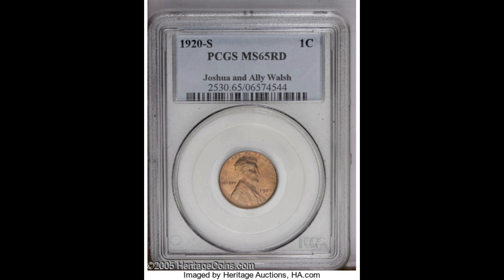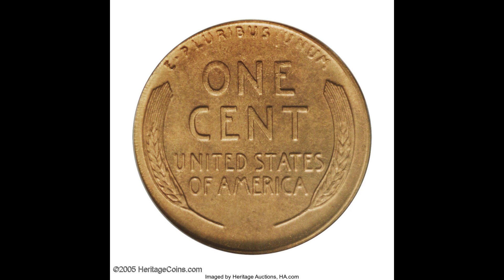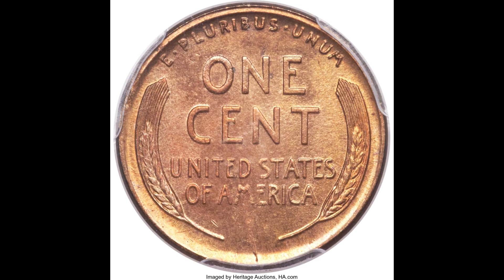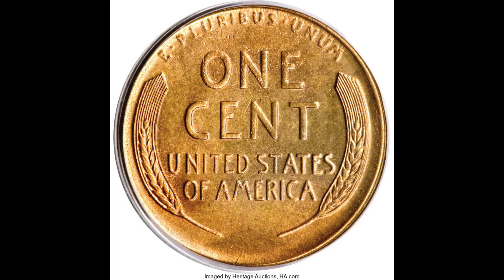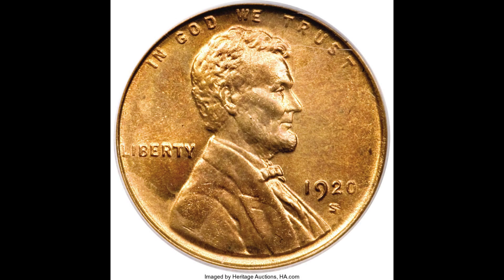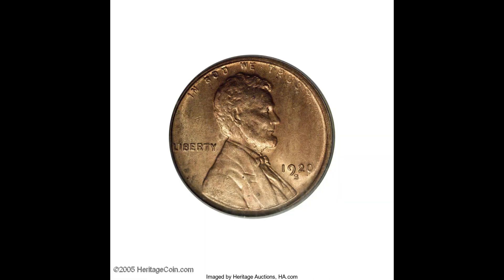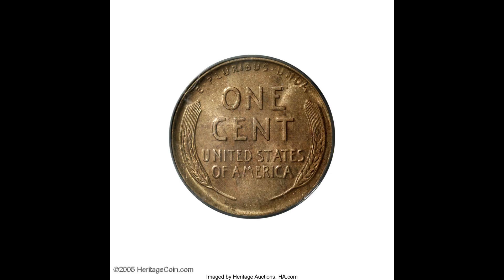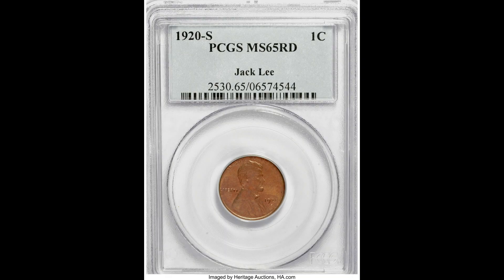Collectors! Do You Have Coin Like This That Worth $48,875 | Lincoln Rare Cent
The 1920 -S has demonstrated to be one of the incredible condition rarities in the always well known arrangement of Lincoln Cents. In spite of a mintage of in excess of 46 million pieces, solid interest in the post War economy of the Far West brought most models into business channels and the affinity for powerless strikes keeps the unassuming number of Uncirculated survivors at the lower end of the Mint State range. This all around iced, reddish orange Gem shows extraordinary sharpness for the issue and is overlaid in mottled lilac patina.

Welcome to Coin House where we give information on rare mint pieces, error and variety coins currencies to enable you to develop as an authority and help you grow as a collector.
Nothing can hide around the World. Lets Find something new.